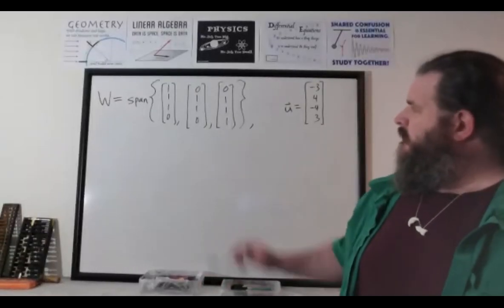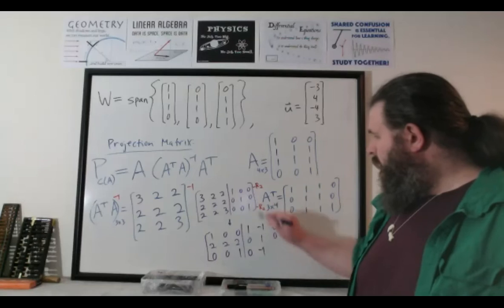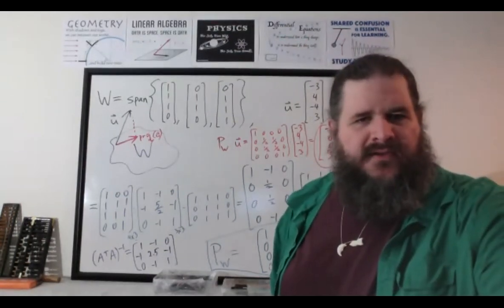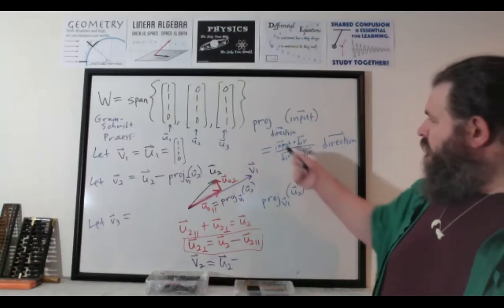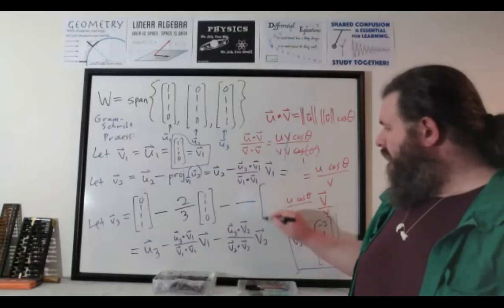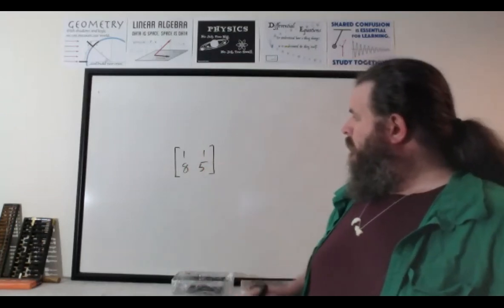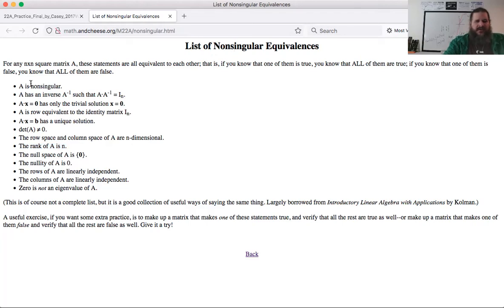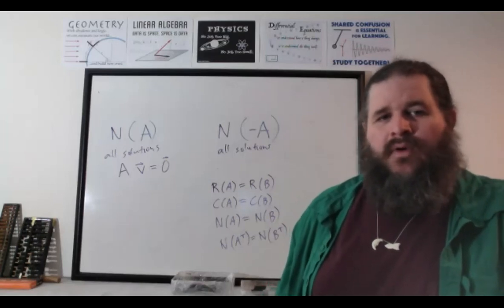M22A 2022WinterFinalReview ProjectionMatrix GramSchmidt PropertiesOfSubspaces